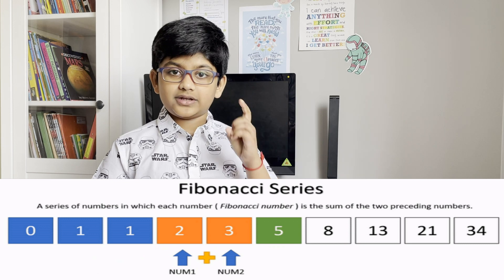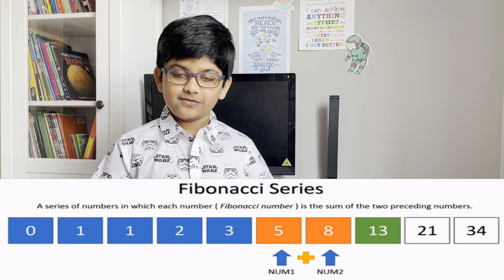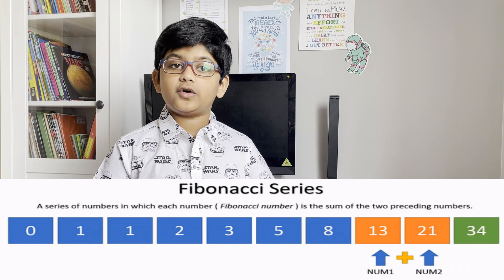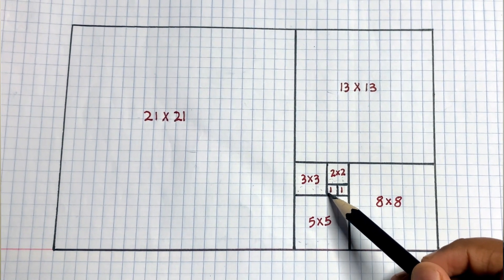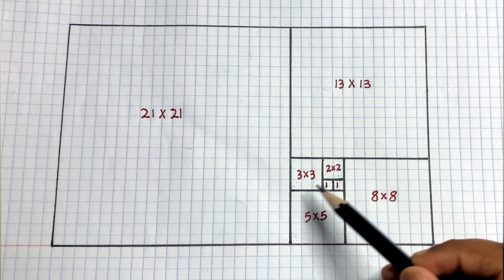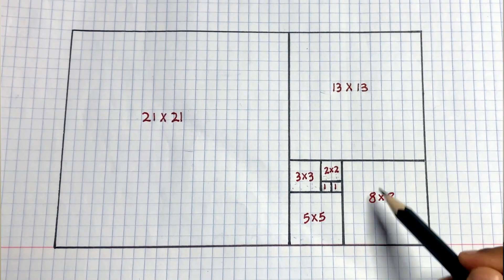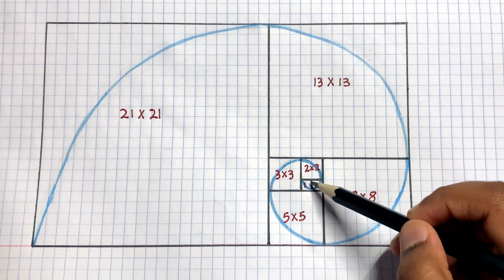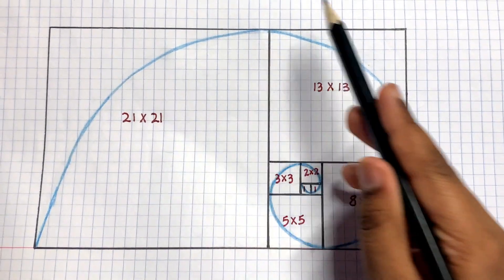What is a FIBONACCI SEQUENCE? | Education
Fibonacci numbers are named after the Italian mathematician Leonardo of Pisa, later known as Fibonacci. In his 1202 book Liber Abaci, Fibonacci introduced the sequence to Western European mathematics,[6] although the sequence had been described earlier in Indian mathematics,[7][8][9] as early as 200 BC in work by Pingala on enumerating possible patterns of Sanskrit poetry formed from syllables of two lengths.

Fibonacci numbers appear unexpectedly often in mathematics, so much so that there is an entire journal dedicated to their study, the Fibonacci Quarterly. Applications of Fibonacci numbers include computer algorithms such as the Fibonacci search technique and the Fibonacci heap data structure, and graphs called Fibonacci cubes used for interconnecting parallel and distributed systems.